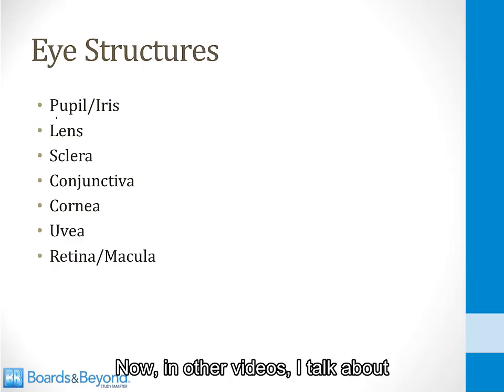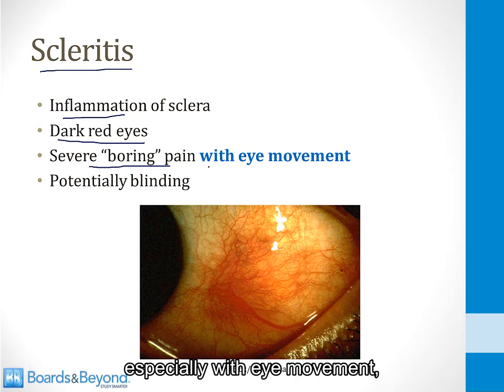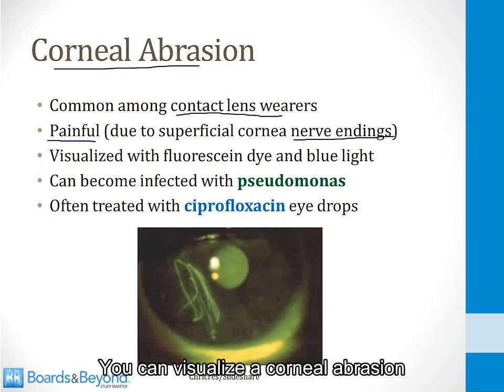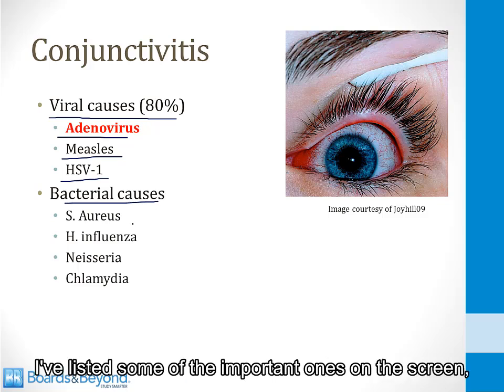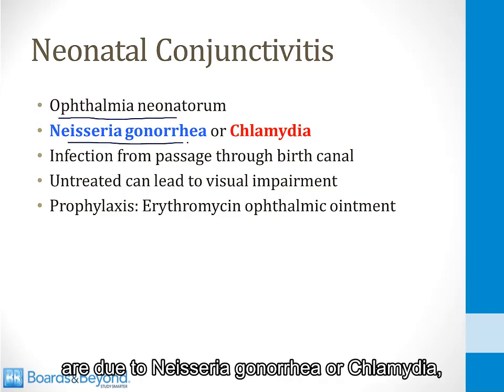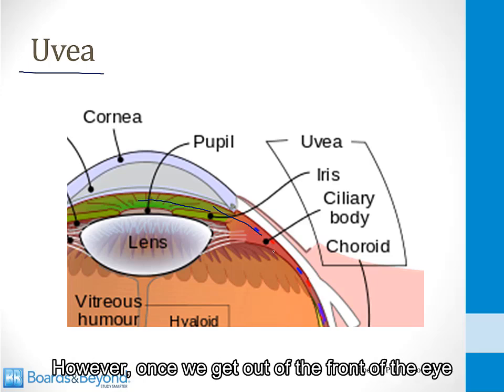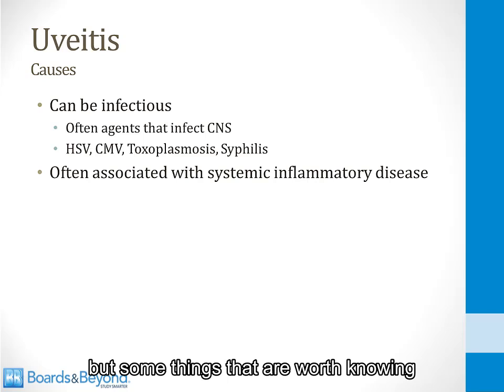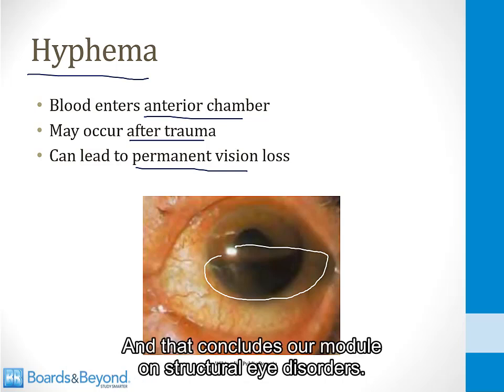CNS 5.7 Structural Eye Disorders